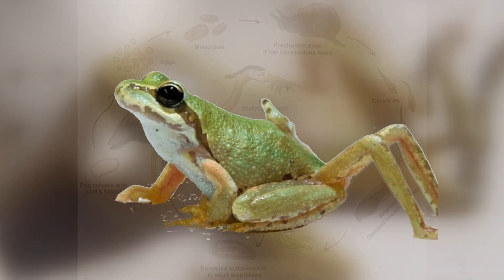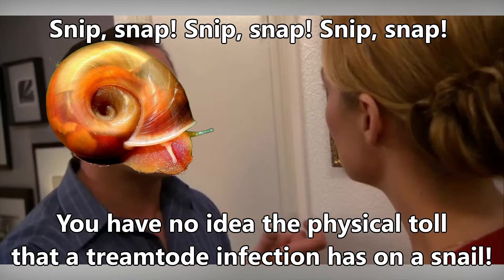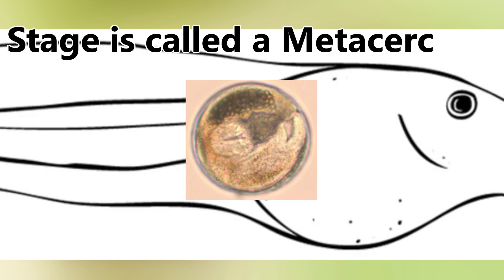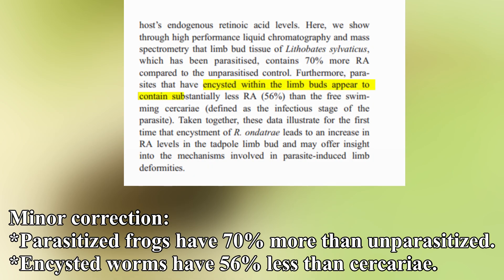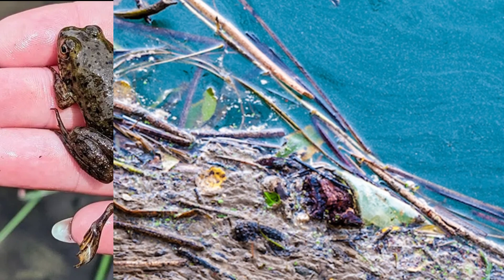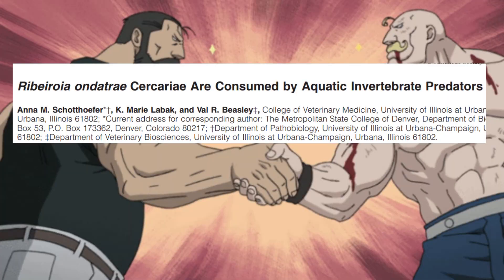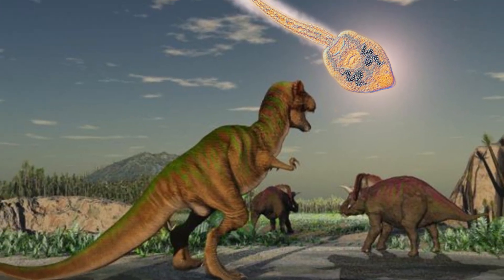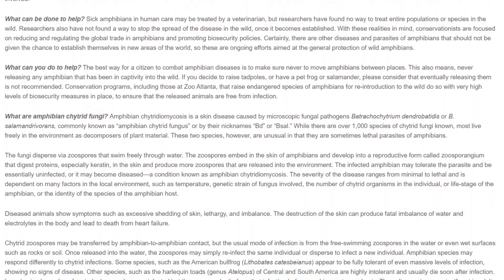Why Are Frogs Growing Extra Legs? A Parasite Is to Blame!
Ever seen a frog with extra legs? A tiny parasite called Ribeiroia ondatrae is behind these bizarre frog deformities, causing extra limbs, missing legs, and twisted joints. But why does this parasite do it? In this video, I’ll explain how Ribeiroia hijacks tadpoles, manipulates their development, and increases their chances of being eaten—helping the parasite complete its life cycle. Plus, we’ll look at how habitat destruction and biodiversity loss may be making things worse.

If you’re into weird nature facts, parasitology, or just love frogs, this is one you won’t want to miss
 Watch now to uncover the wild science behind mutant frogs!

00:00 intro

Sources :
2) Schotthoefer, A.M., Labak, K.M. and Beasley, V.R., 2007. Ribeiroia ondatrae cercariae are consumed by aquatic invertebrate predators. Journal of Parasitology, 93(5), pp.1240-1243.
3) Szuroczki, D., Vesprini, N.D., Jones, T.R., Spencer, G.E. and Carlone, R.L., 2012. Presence of Ribeiroia ondatrae in the developing anuran limb disrupts retinoic acid levels. Parasitology research, 110, pp.49-59.
4) Keller, S., Roderick, C.L., Caris, C., Grear, D.A. and Cole, R.A., 2021. Acute mortality in California tiger salamander (Ambystoma californiense) and Santa Cruz long-toed salamander (Ambystoma macrodactylum croceum) caused by Ribeiroia ondatrae (Class: Trematoda). International Journal for Parasitology: Parasites and Wildlife, 16, pp.255-261.